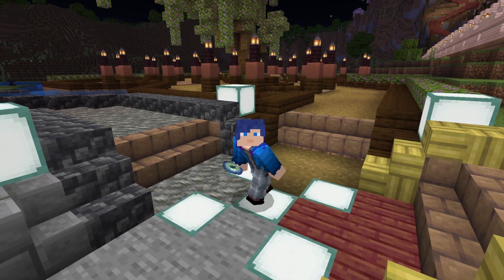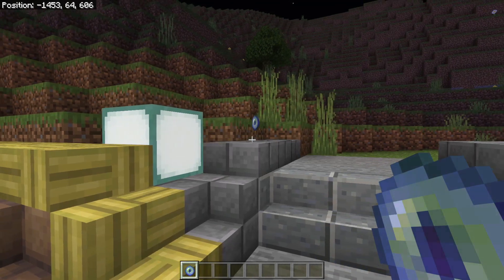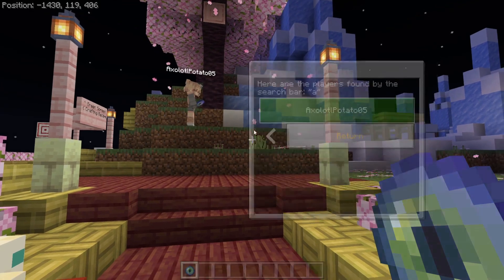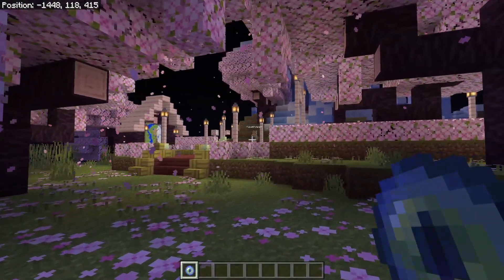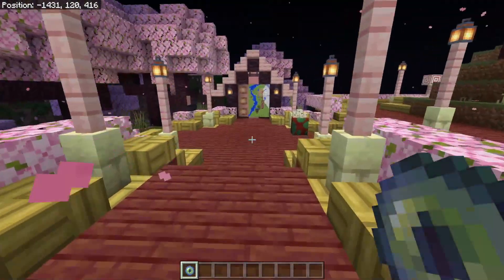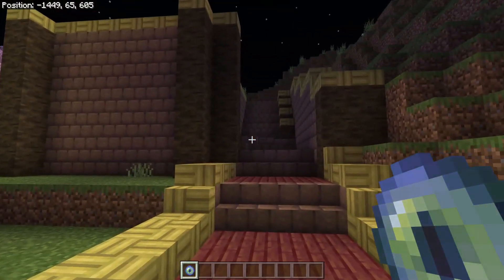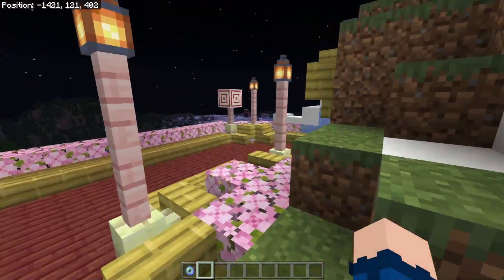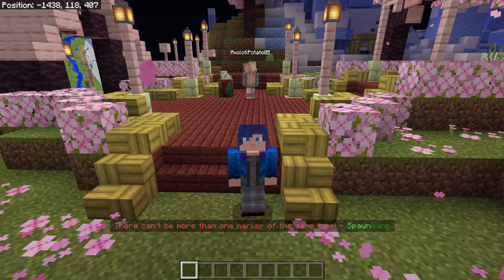Teleporting Addon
Ever wanted to send and receive teleport requests from other players across your Minecraft world? Then this is the addon for you! Not only will this addon allow you to send and receive Teleport Requests from other players, but it also allows the user to warp to 3 locations: spawn, your bed, and a "Minigame" area.

📝 Credit 📝

🎥 My Editor:  @AxolotlPotato  🎥